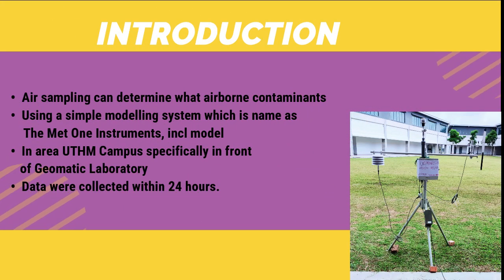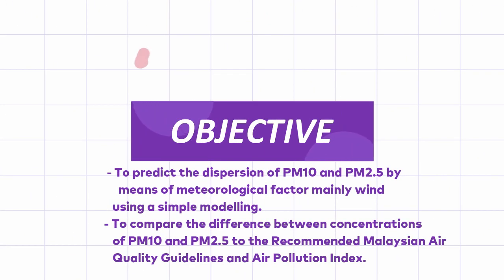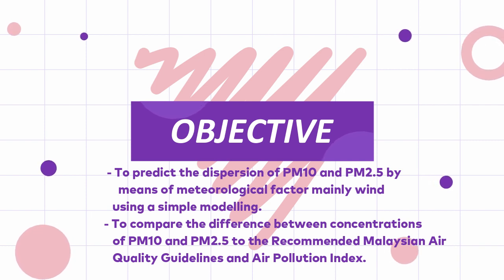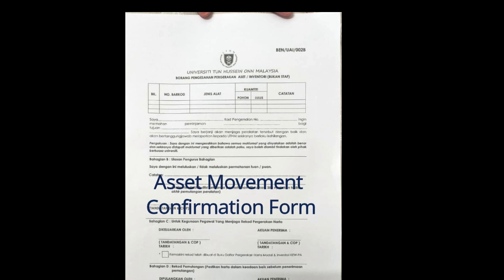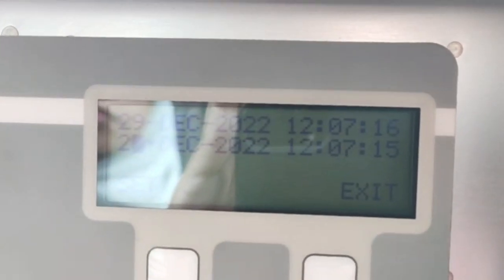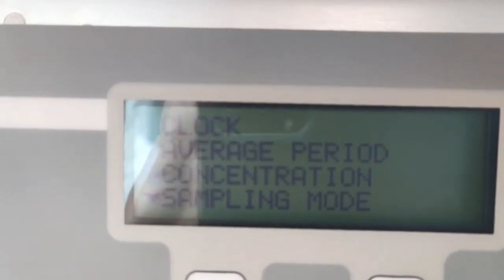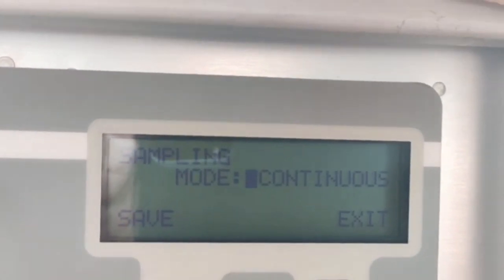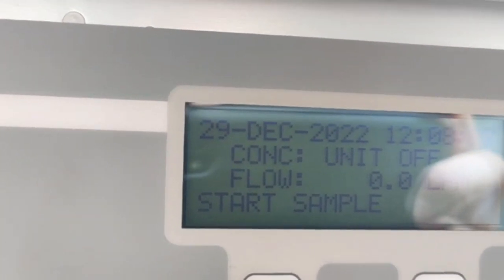GROUP 8 AIR SAMPLING